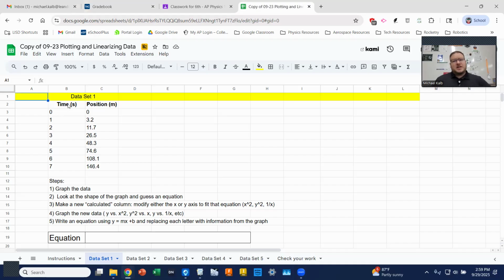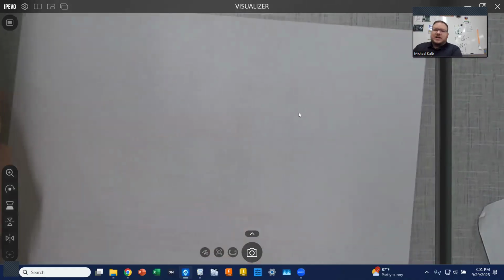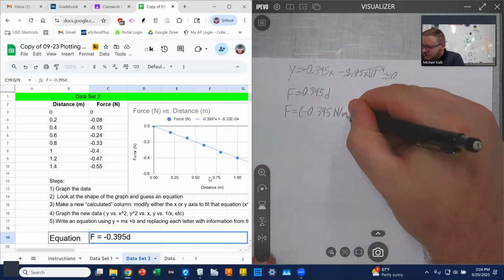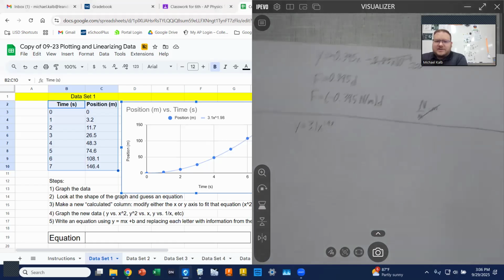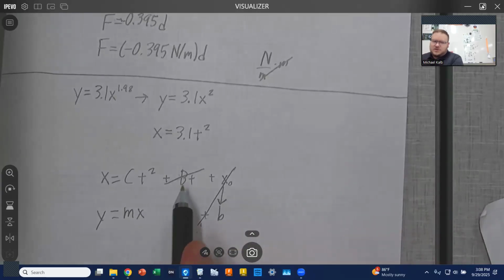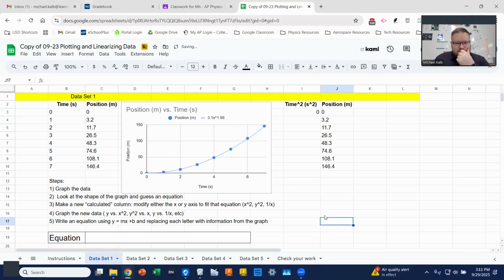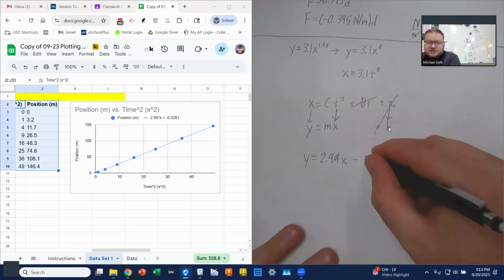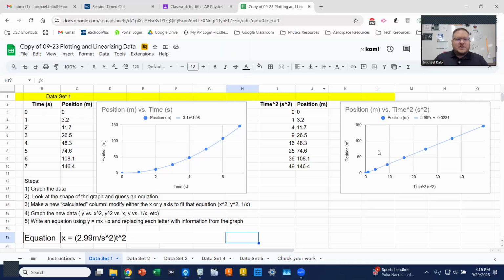Plotting and Linearizing Data HW #1 and 2